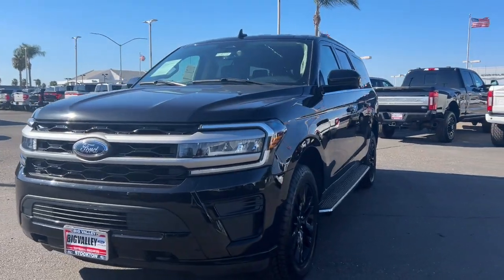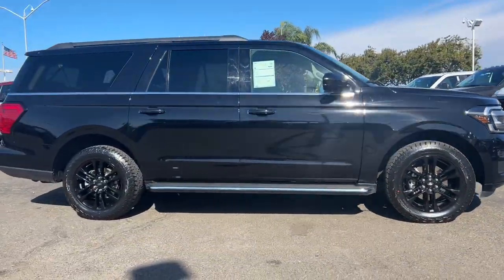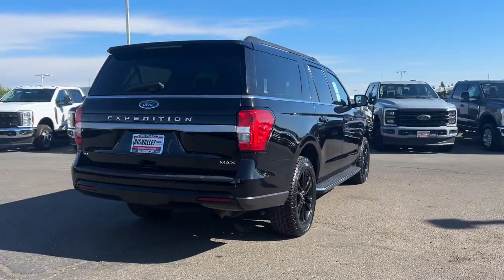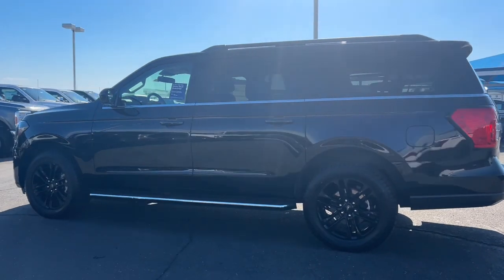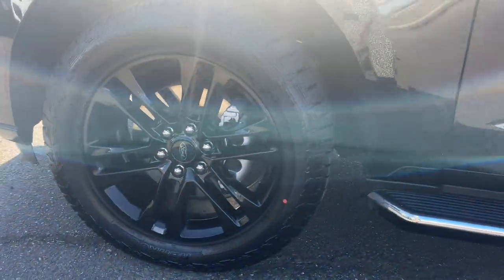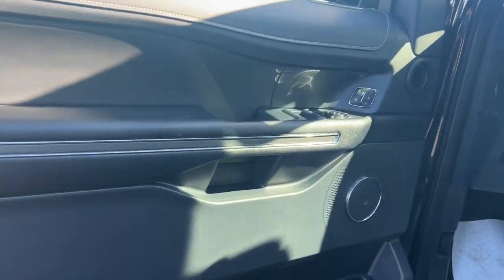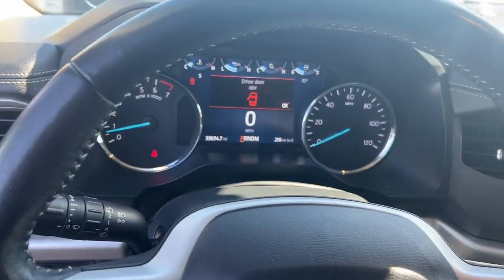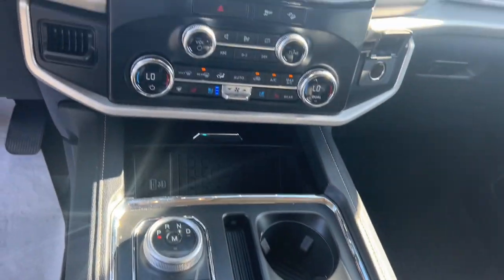2022 Ford Expedition_Max XLT Stockton, Lodi, Valley Springs, Galt, San Joaquin County CA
Pre-Owned 2022 Ford Expedition_Max XLT available at Big Valley Ford Lincoln located in 3282 Auto Center Circle, Stockton, CA, 95212. Servicing the Stockton, Lodi, Valley Springs, Galt, San Joaquin County area.

Get into a car with value, the   2022  FORD Expedition MAX.  Here's an awe-inspiring Ford Expedition Max, the premium, full-size SUV with an extended wheel base and enhanced cargo capacity. It packs a host of luxurious amenities plus increased head and leg room, even in the third row. These are just some of the great options this vehicle comes with: Heated Steering Wheel
, Wireless Charging Station, Navigation System, Keyless Entry, Power Liftgate, Heated Mirrors, Remote Engine Start, Back-Up Camera, Satellite Radio, Power Driver Seat. Relax and soak up the calm of a luxuriously spacious passenger oasis when you journey in the Expedition Max. Treat yourself to a test drive today. Our friendly staff will give you an outstanding customer experience.